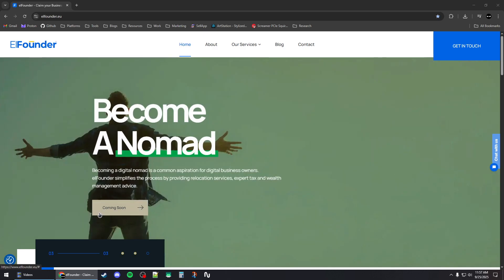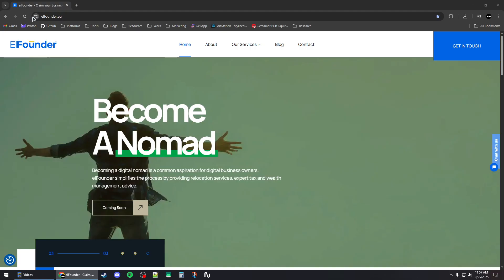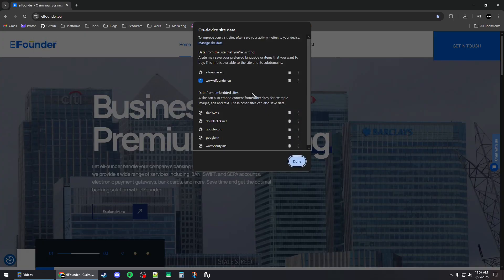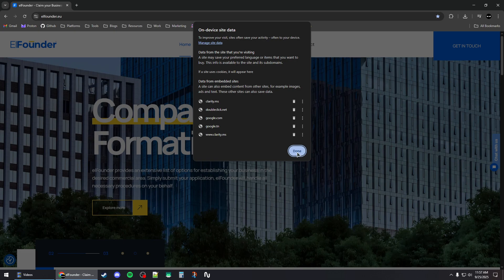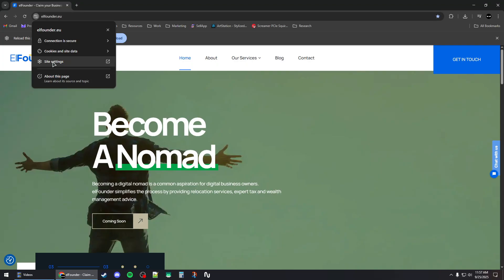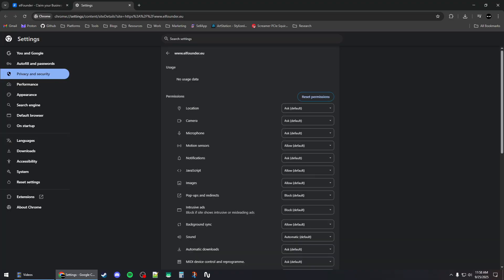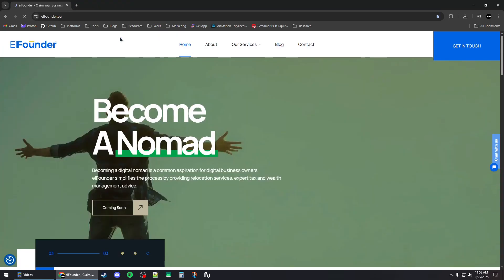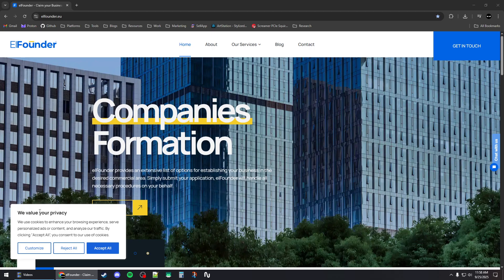How To Clear Cache For Specific Site in Google Chrome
Is one website acting slow or not loading correctly? Learn how to clear the cache for a single, specific site in Google Chrome without deleting your entire browsing data. This quick, step-by-step tutorial shows you exactly where to find the site-specific cache settings in Chrome's Developer Tools. Fix website loading errors, resolve formatting issues, and speed up problematic pages in under a minute. Perfect for developers and regular users alike!